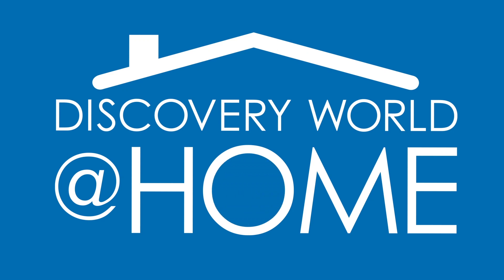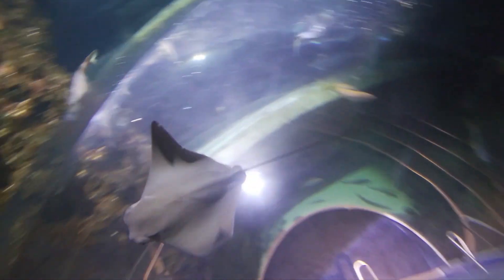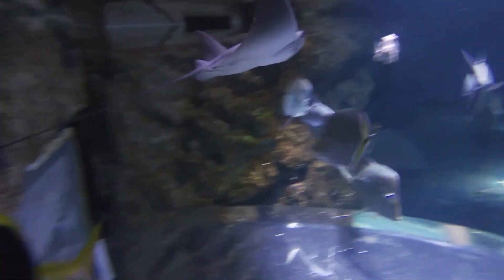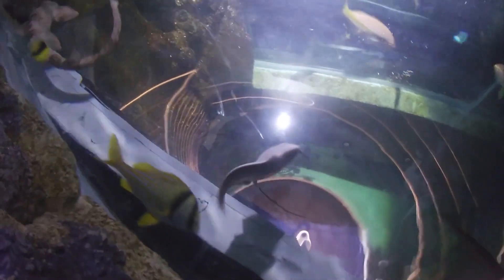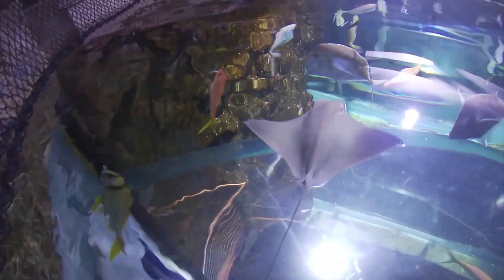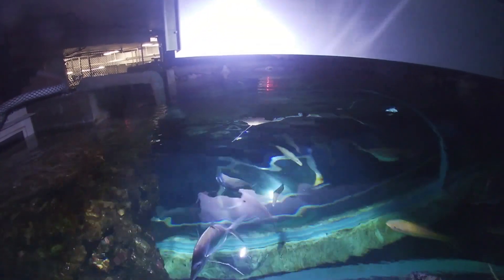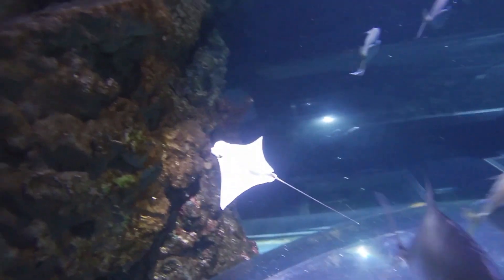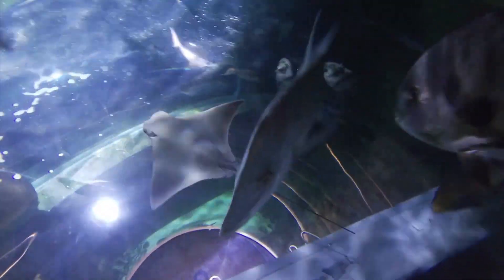Can Stingrays Fly? Flight in the Reiman Aquarium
Cownose Rays appear to glide through the water as if they are flying. Join Melissa from the Reiman Aquarium as she explains the similarity between the dynamics of how a bird flies and how cownose rays are able to move so gracefully.